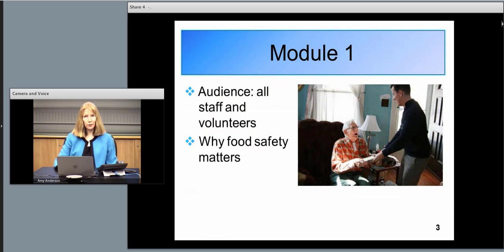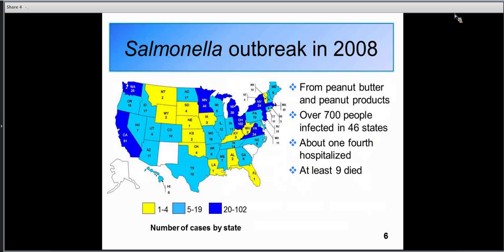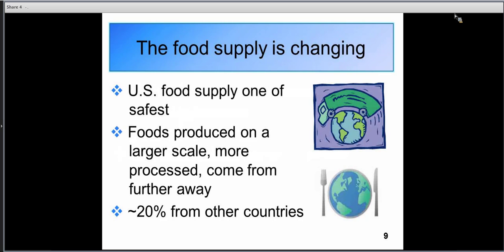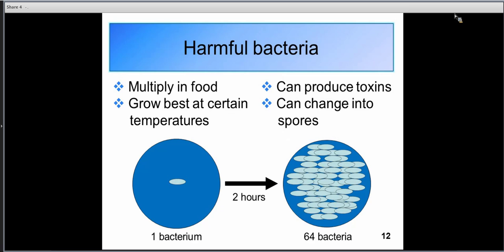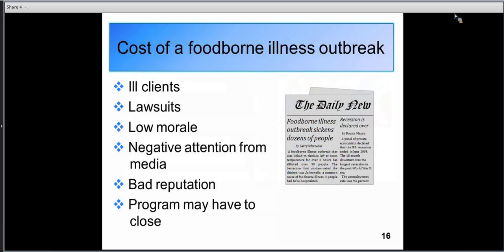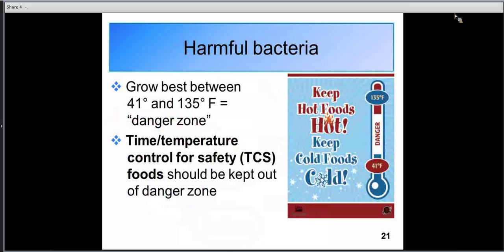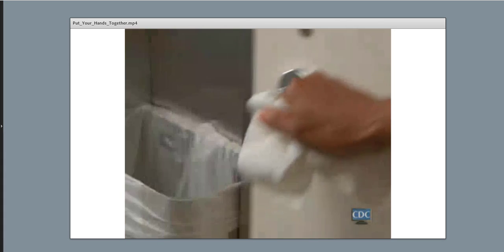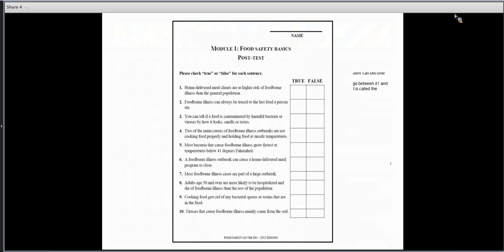Food Safety on the Go Module 1